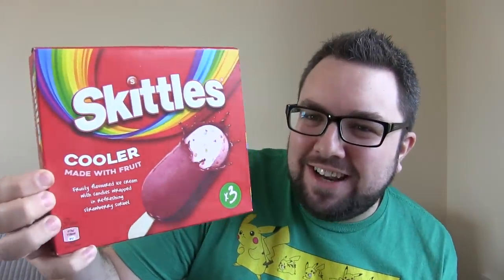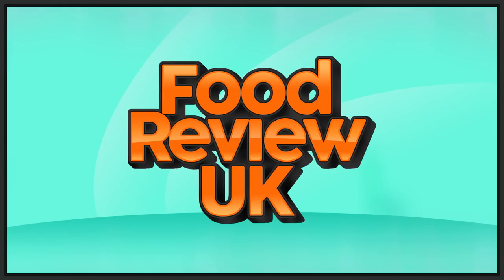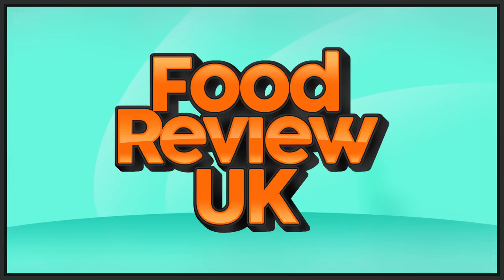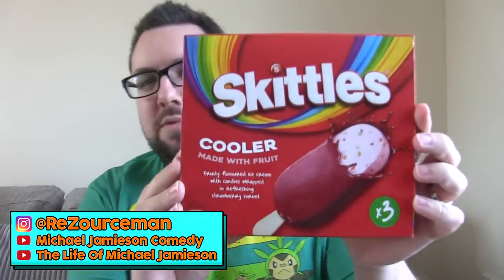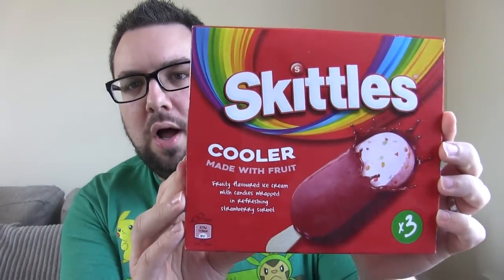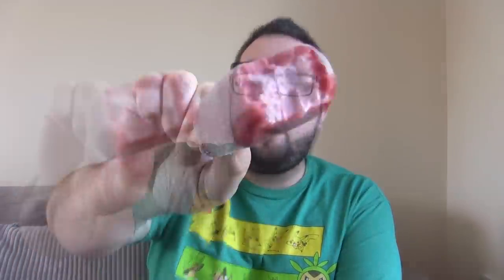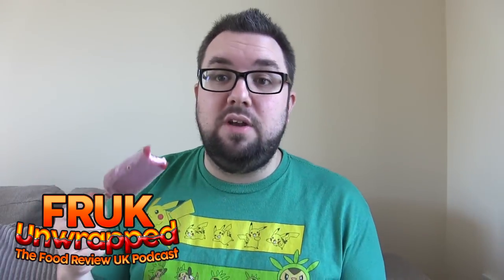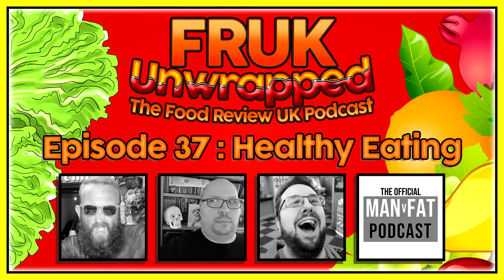Skittles Cooler (Ice Cream) Review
Skittles have released a new Ice Cream lolly on a stick in the UK, titled Cooler, consumers familiar with the Walls Solero will feel a sense of familiarity as this creamy Skittles ice cream feature crispy candy and is encased in a rich strawberry sorbet.